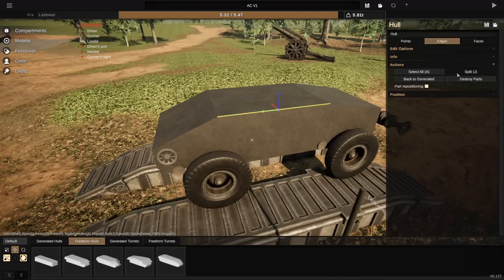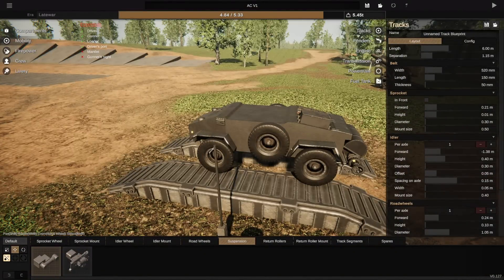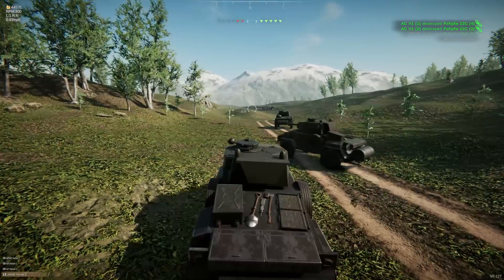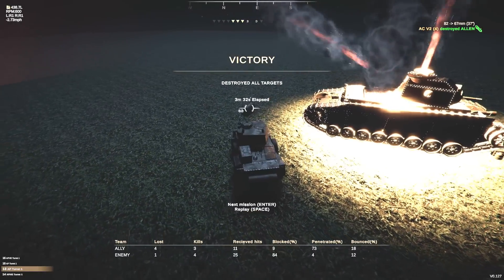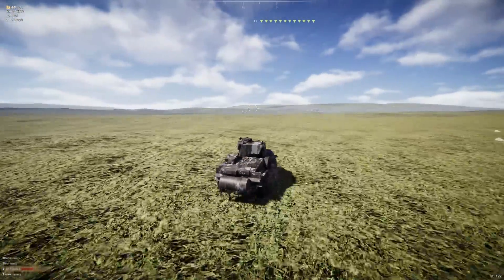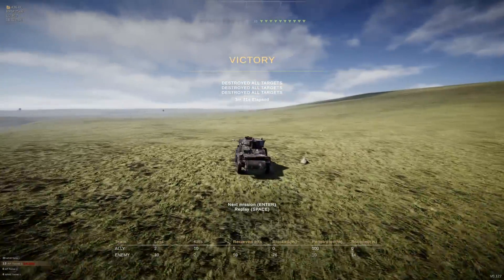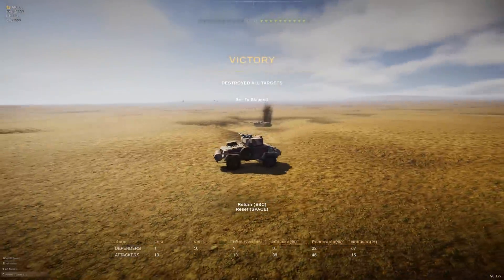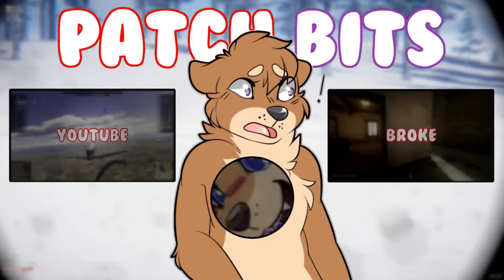I built an armoured car to take on the WHOLE GAME | Sprocket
This is a shockingly well performing armoured car, all things considered! Anyway, chapters! (hopefully)

0:00 Building segment
6:27 Ambush
7:41 Dunes
8:12 Silent Border
10:46 Railway Crossing
12:23 Crossroads
14:00 Fields
16:37 Taiga
19:56 Defense